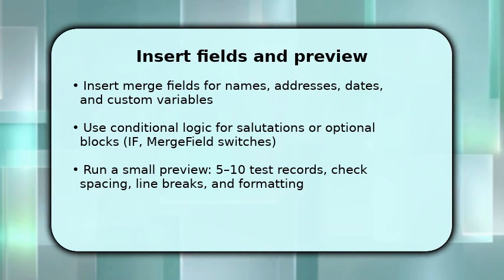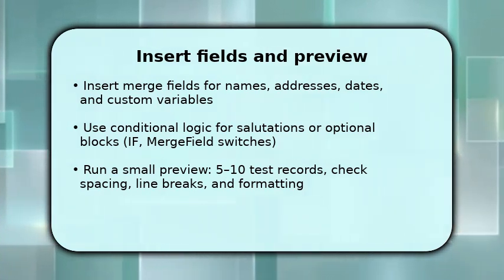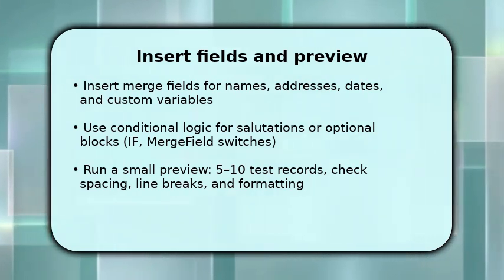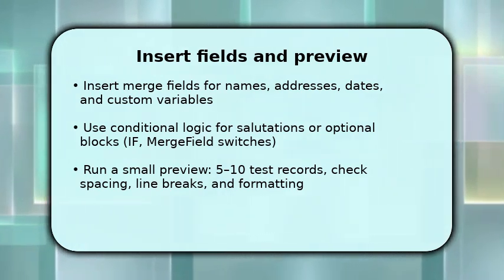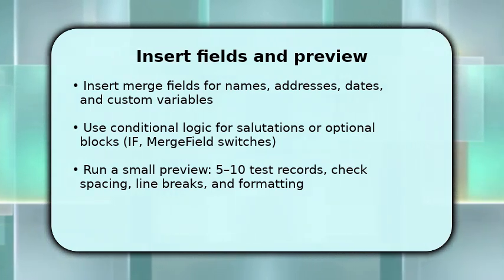How to Use Mail Merge - Full Guide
Dive into the world of mail merge and discover its powerful applications for personalized communication. This comprehensive guide covers step-bythy process, from setting up your data source to finalizing mailed documents with ease.